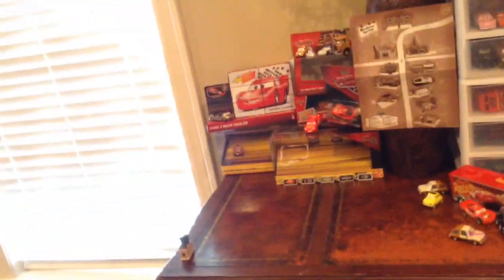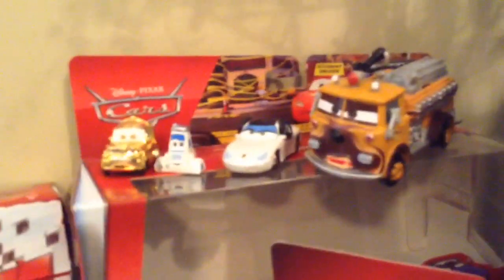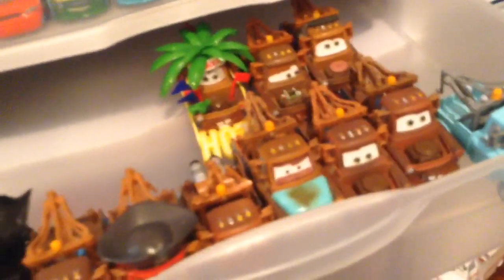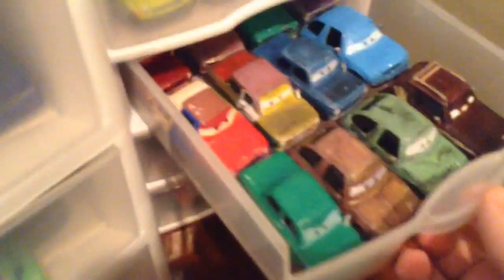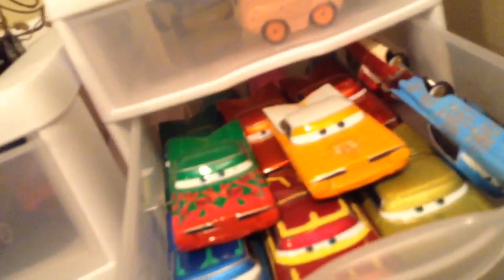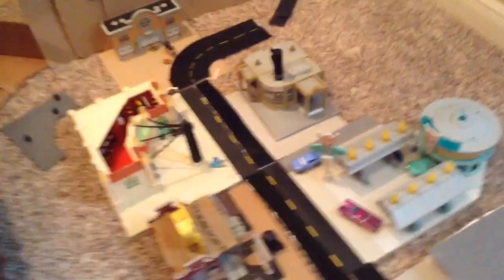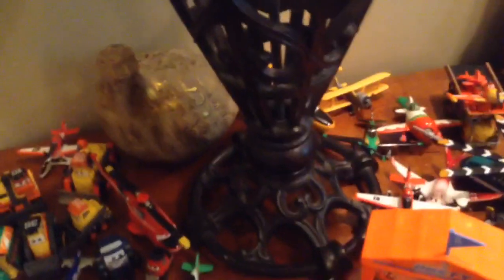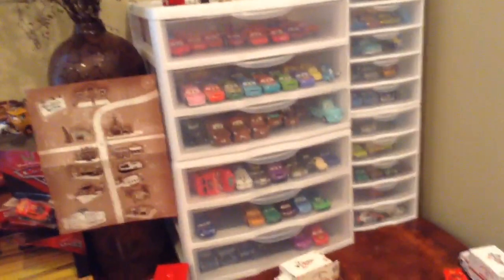Cars Room Tour 4